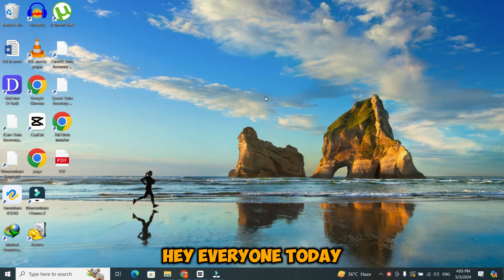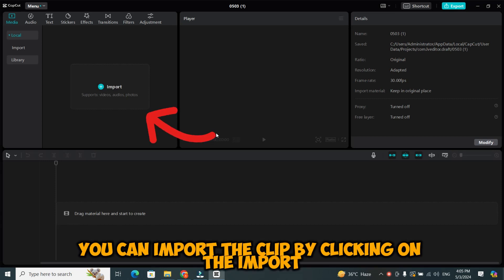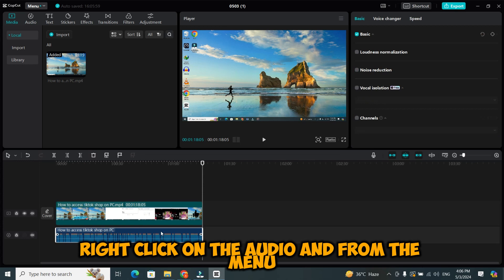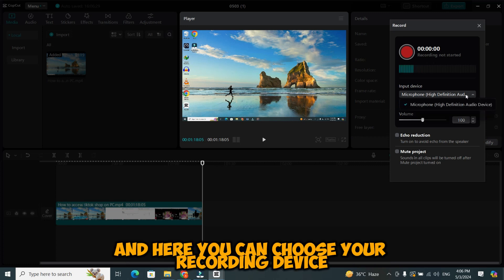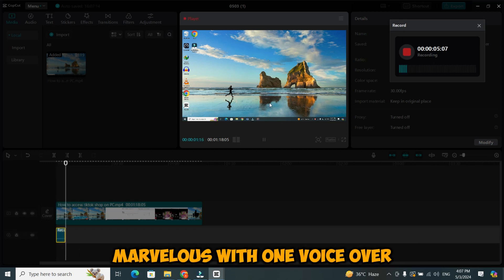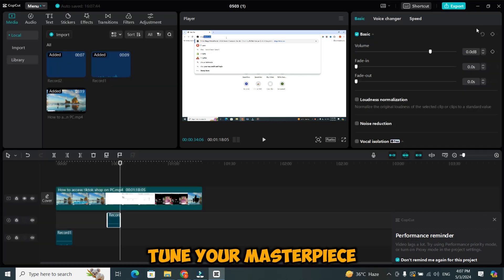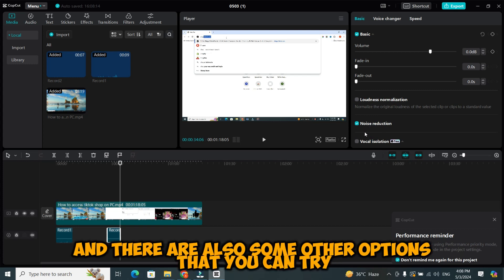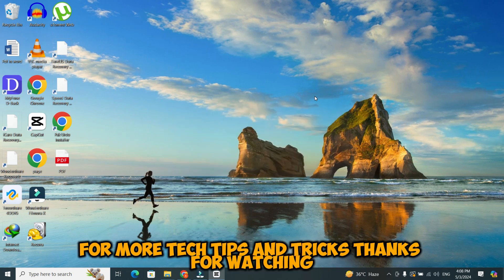How To Add Voice Over On Capcut PC | Record Voice Over In Capcut PC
In this tutorial, we'll show you how to add voiceovers to your videos using CapCut on your PC. From recording your own voiceovers within CapCut to generating studio-quality results, we've got you covered. Elevate your video editing game and create captivating content with ease. Watch now to learn how to record voiceovers and generate studio-like quality using CapCut PC!"